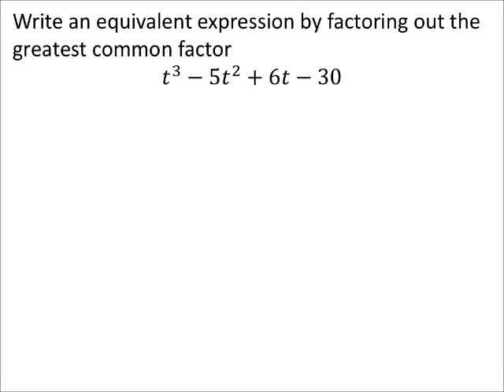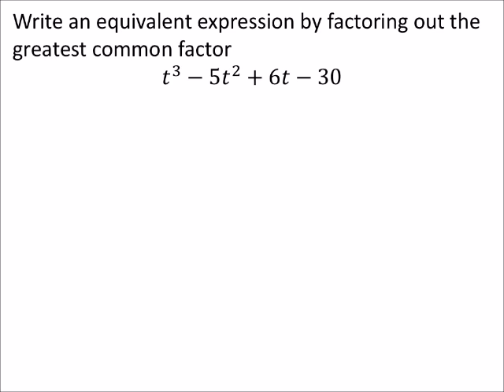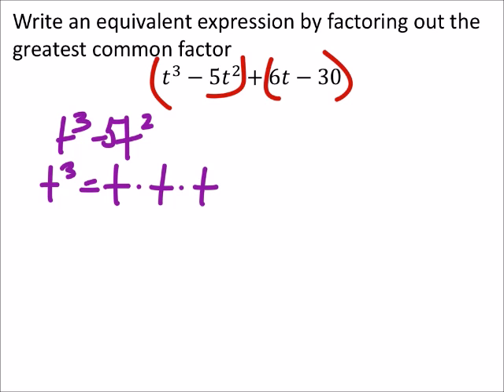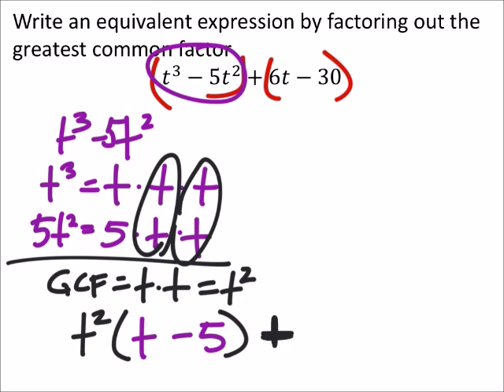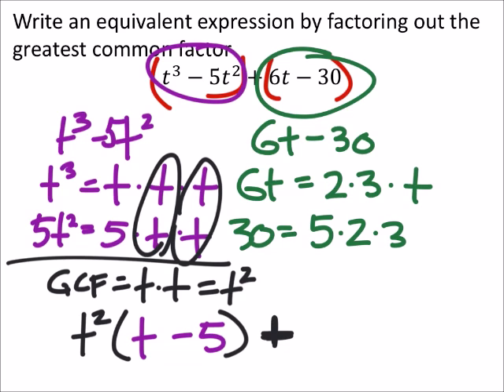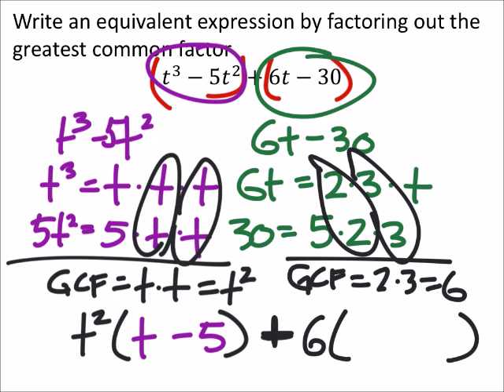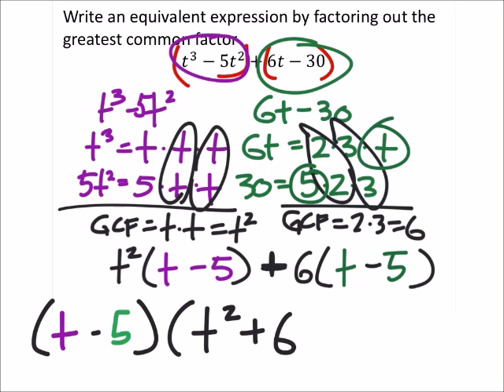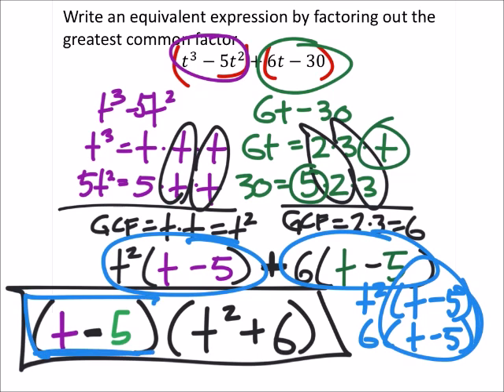How to Factor a Polynomial by Grouping (a MATH 1010 Problem)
The problem:
𝑡^3−5𝑡^2+6𝑡−30

The solution:
(𝑡^2+6)(𝑡−5)